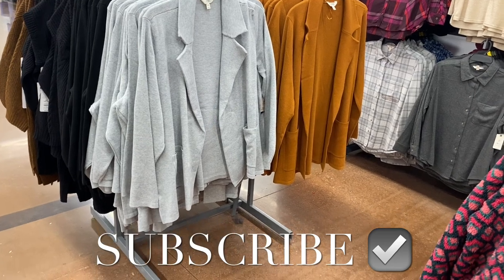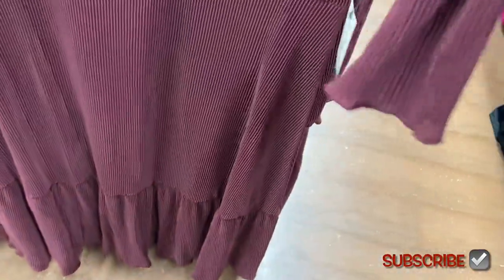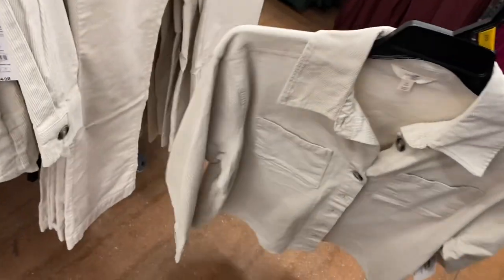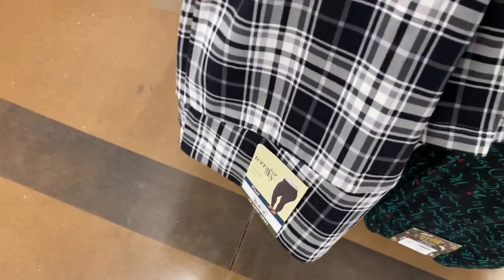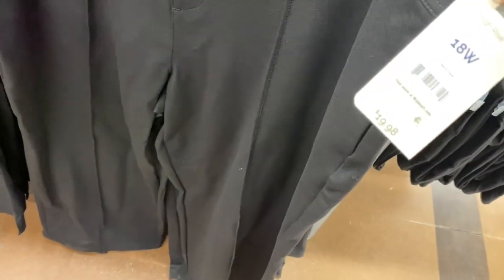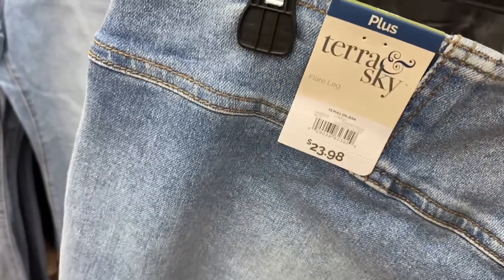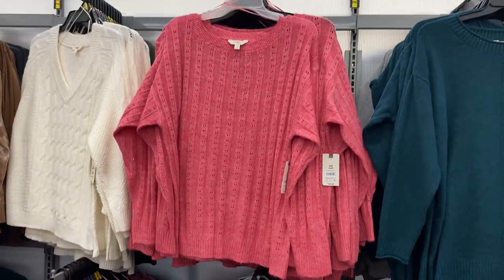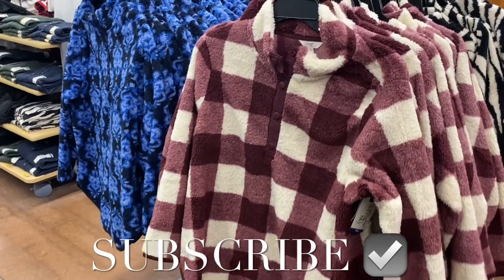💕WALMART PLUS SIZE CLOTHING‼️WALMART SHOP WITH ME | WALMART PLUS SIZE FASHION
Come with me to Walmart as I found so many cute styles and new finds! So many great options including shirts, Shackets, jackets, jeans, pull on jeans, leggings, corduroy jeans, coats, faux leather Shackets, plus size clothes, Walmart fall clothing, Walmart winter clothing and so much more! ￼